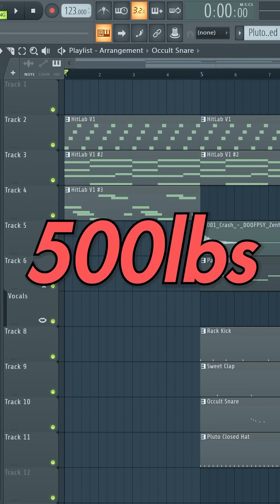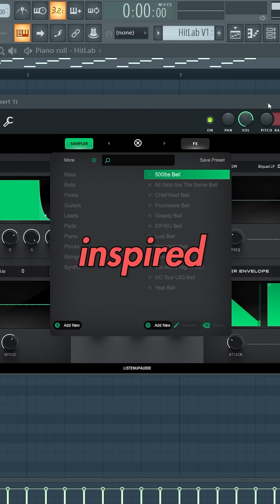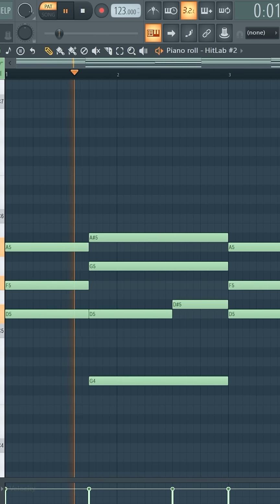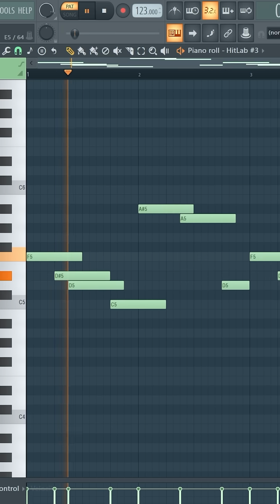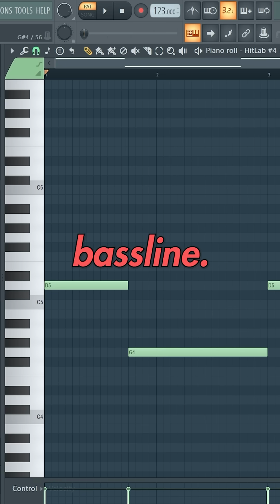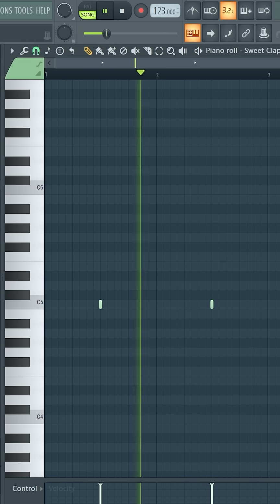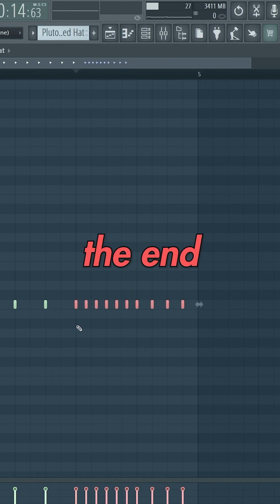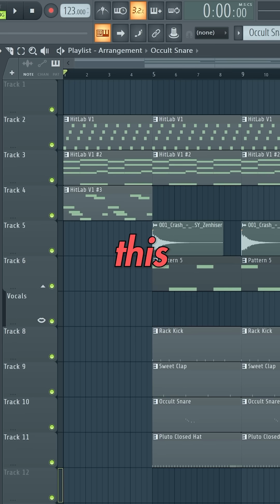500lbs Lil Tecca Fl Studio Tutorial!